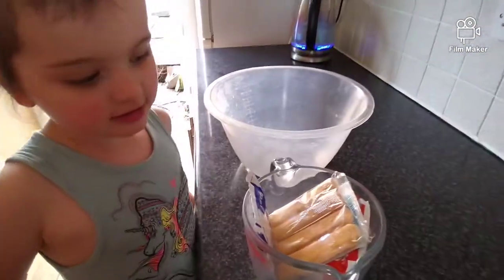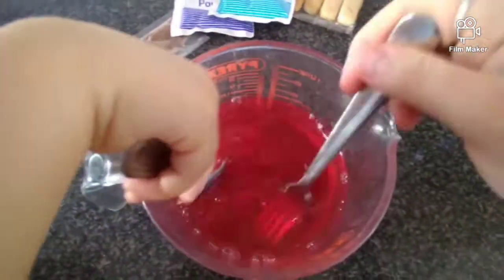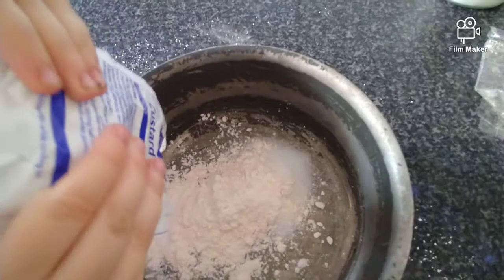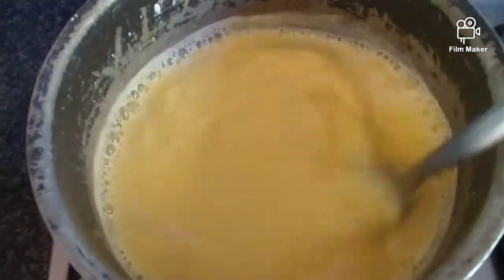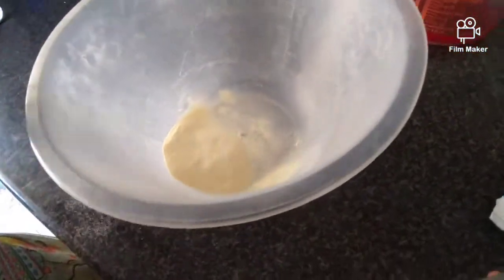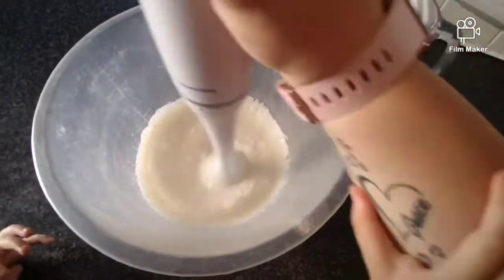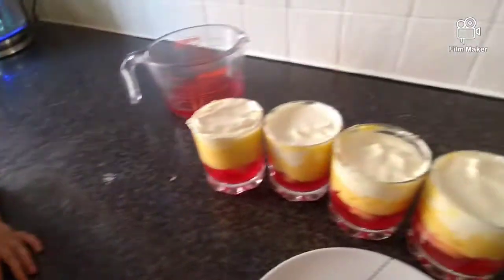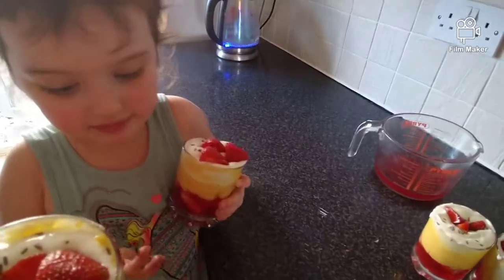Making First time ever Trifle With Emily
Hello everyone today Emily and Mummy are making our first ever Trifle box, make it yourself
Inside the box has finger Biscuits,
 Strawberry Jelly, Custard,dream topping cream, and chocolate sprinkles.
We had to add hot water for the jelly and sugar for the custard.
We also added fresh strawberry for the topping to look pretty and taste even better..
Yumm yummy
Made with Film Maker
This is for children entertainment
(🙉 Stay Cheeky 🙉)